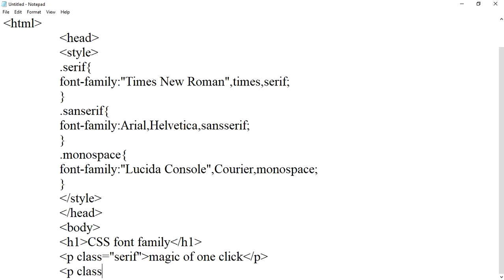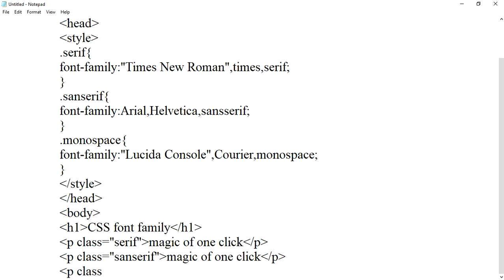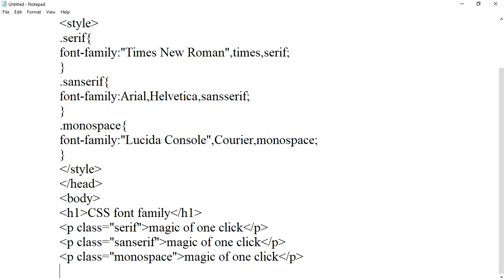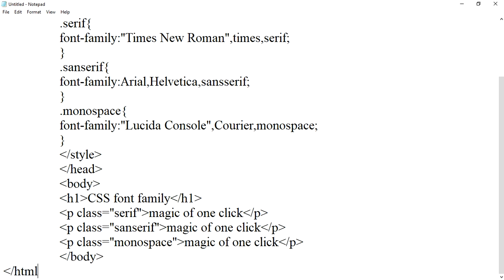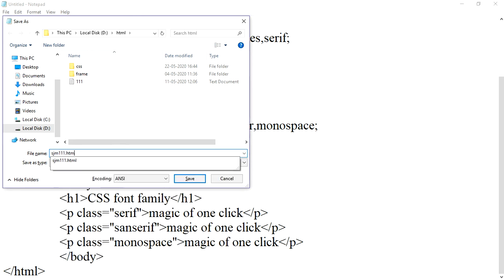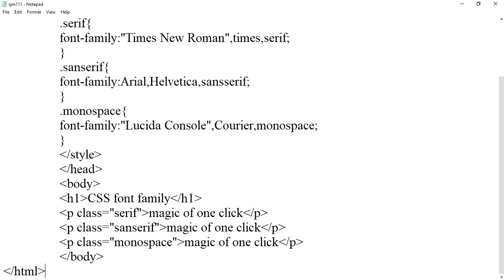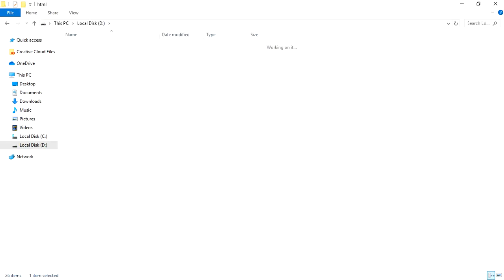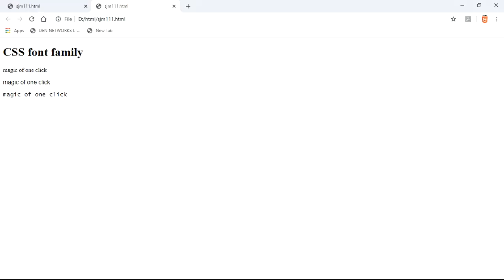learn html programs(111 program)how to demonstrate style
In this program we will learn how to use style attribute in html.

STYLE      -      Definition and Usage. The style tag is used to define style information for an HTML document. Inside the style element you specify how HTML elements should render in a browser.